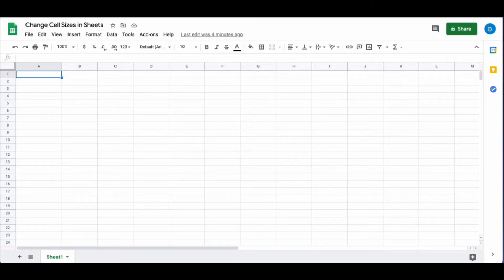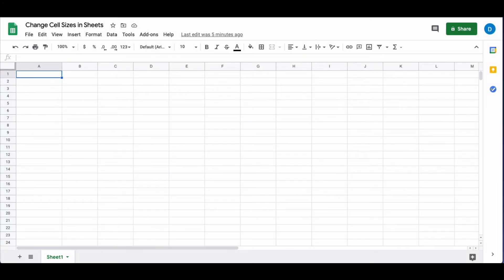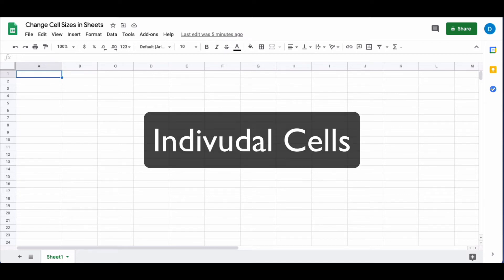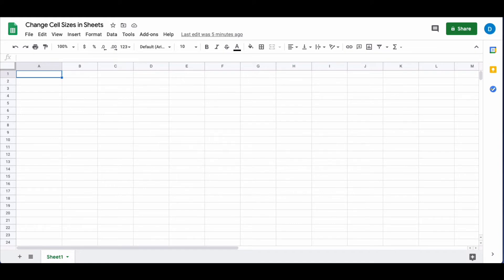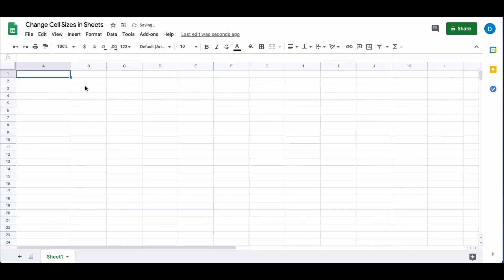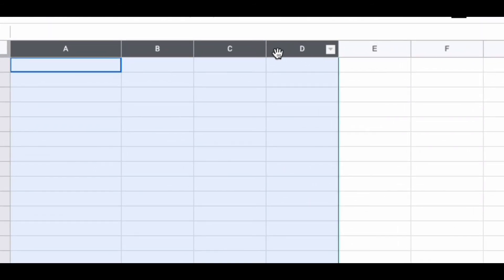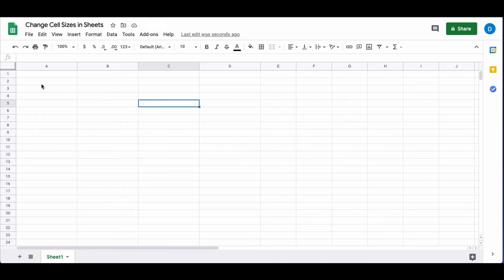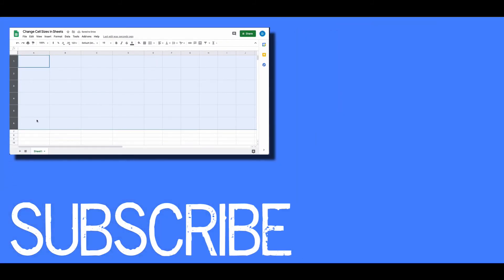How to Make Rows or Columns Bigger in Google Sheets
This video will show you how to make rows or columns bigger in Google Sheets. You can change the size of one row or column at a time, or you can change the size of multiple rows and columns at the same time.